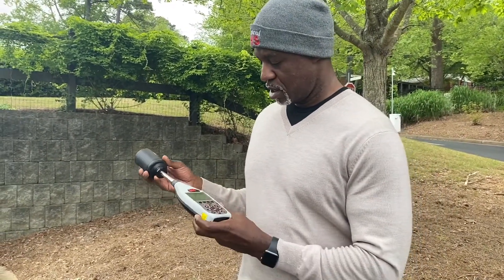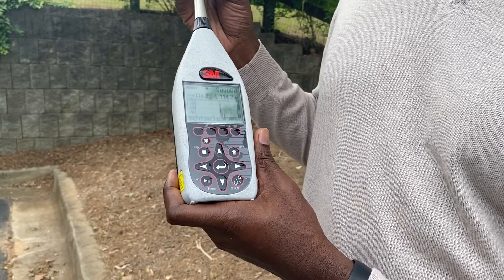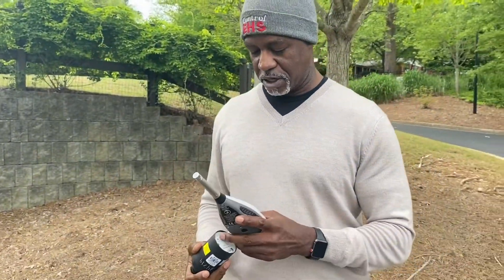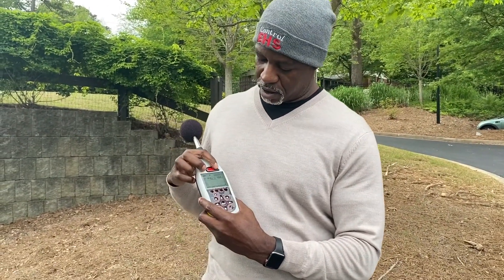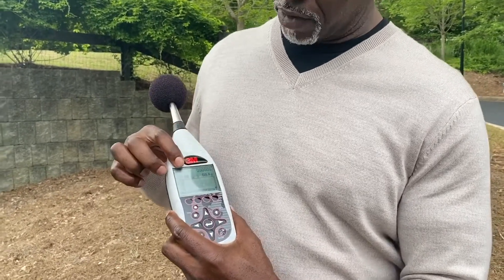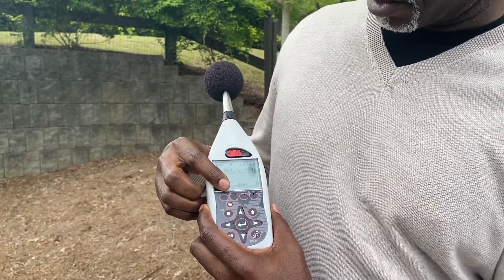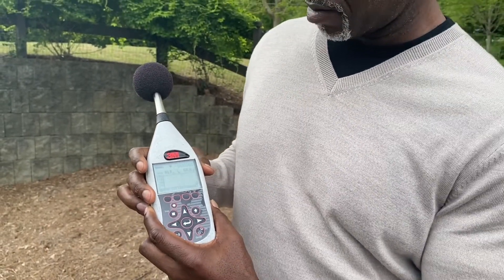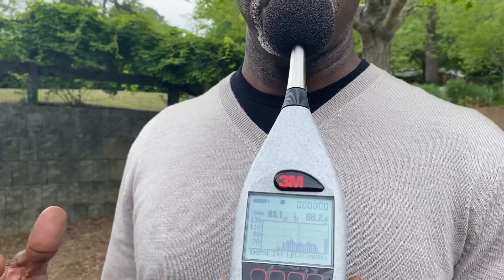How to use a Quest Sound Level Meter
John R. Moore III, MS, CIH, CSP demonstrates how to use a Quest Sound Level Meter.